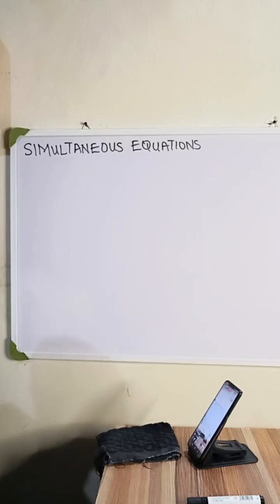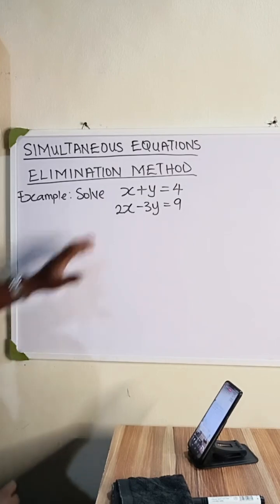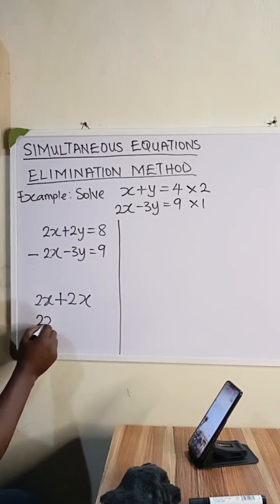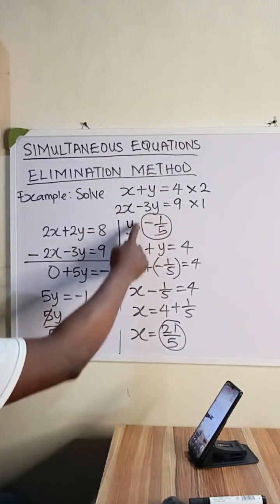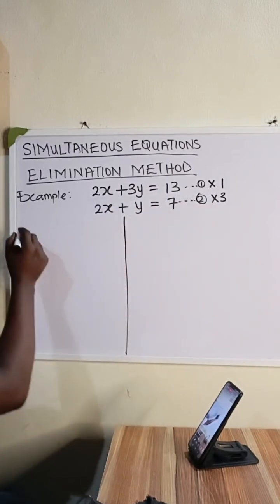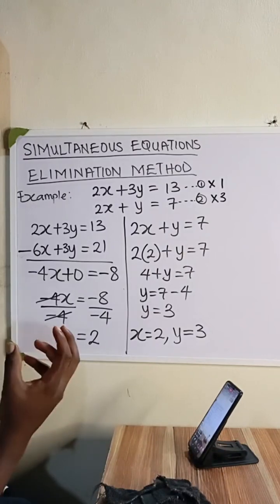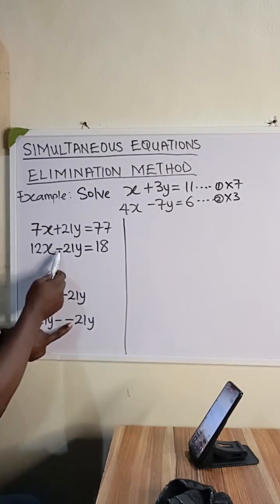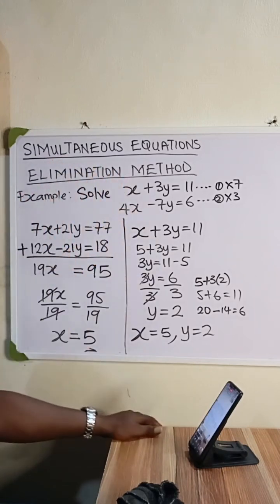Simultaneous Equations PART2 (Elimination Method)